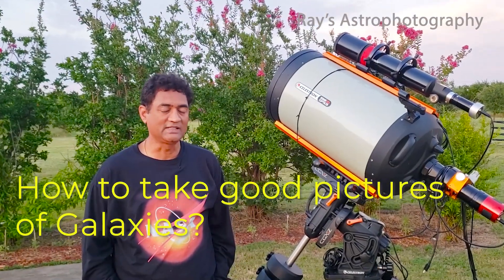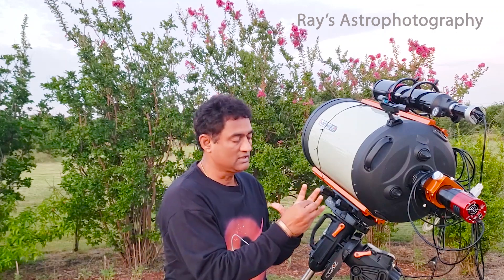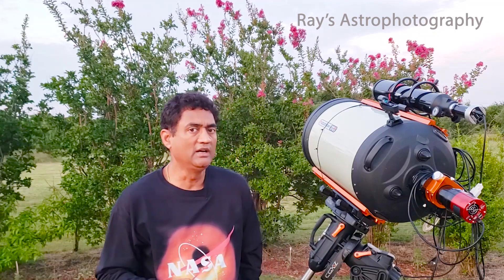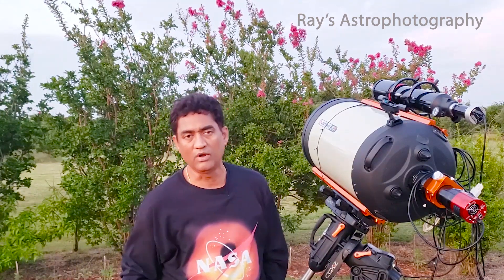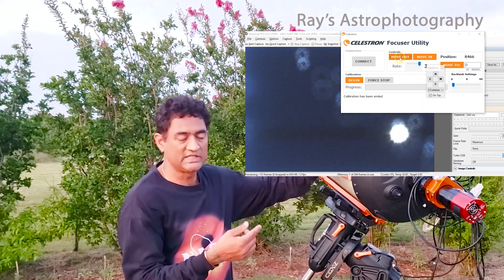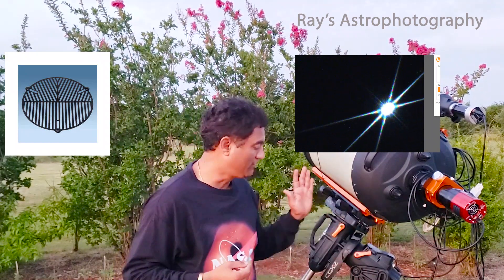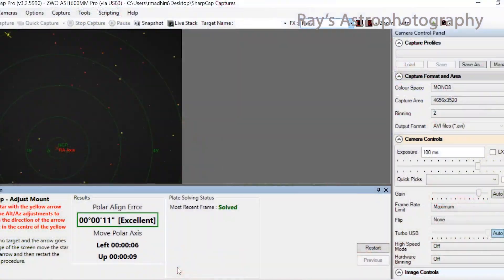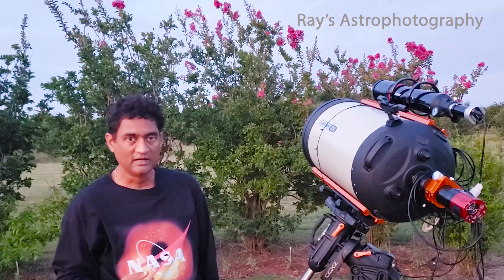Astrophotography - How to take picture of Galaxy? Step-by-Step Instructions - Fireworks Galaxy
Astrophotography - How to take picture of Galaxy? Captured Fireworks Galaxy with Celestron 14" Edge HD.  In this video I will explain Step-by-Step Instructions that you can use to take picture of a galaxy

Telescope - Celestron 11" f/2.2 Rowe-Ackermann Schmidt Astrograph Telescope (OTA only)

Mount:
Celestron CGX Computerized German Equatorial Mount and Tripod

Filters:
Baader f/2 High Speed Narrowband CCD Filter Set - 1.25" Mounted - FHSS-1

Other Equipment:

Baader f/2 High Speed OIII CCD Filter - 2" Mounted - FOIIIHS-2

Baader f/2 High Speed SII CCD Filter - 2" Mounted - FSIIHS-2

Baader f/2 High Speed H-Alpha CCD Filter - 2" Mounted - FHALHS-2

Baader f/2 High Speed Narrowband CCD Filter Set - 2" Mounted - FHSS-2

Regards,
Ray